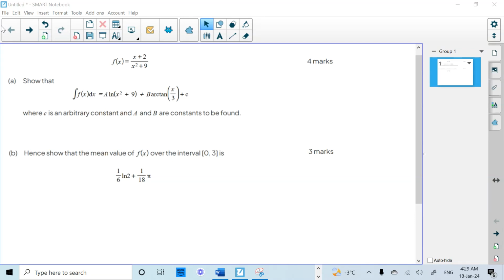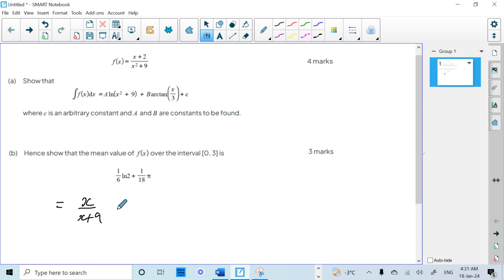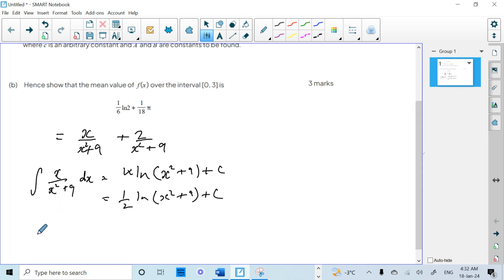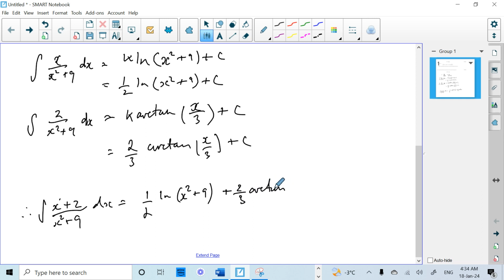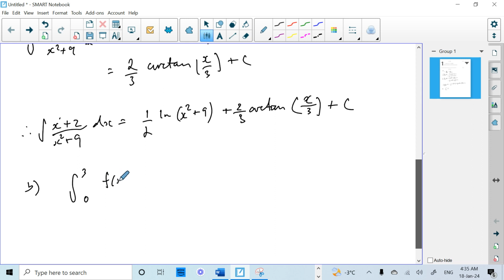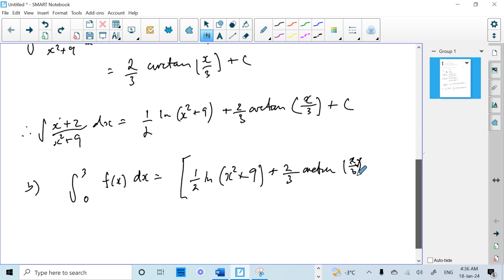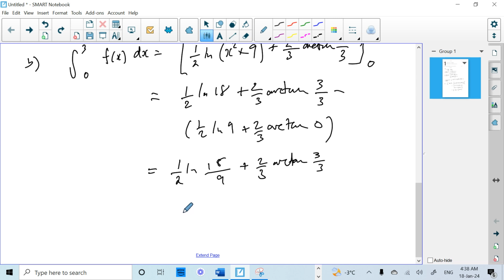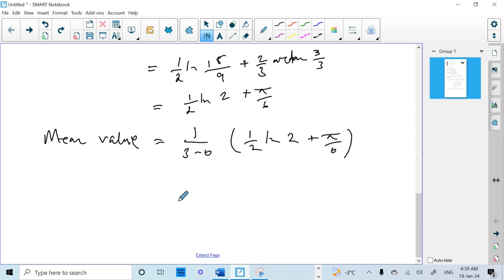A level Further maths - methods in calculus (2) - exam question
A level Further maths - methods in calculus (2) - exam question. I split the fraction, integrated using the required form for each part, and then added integrals.